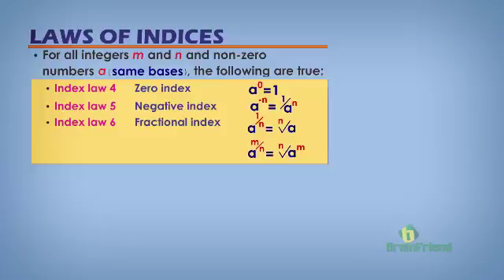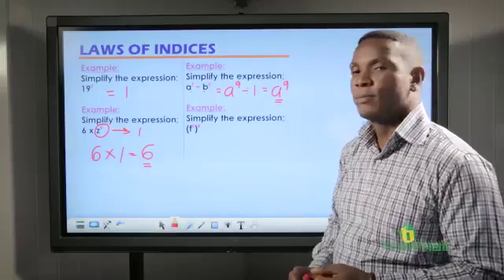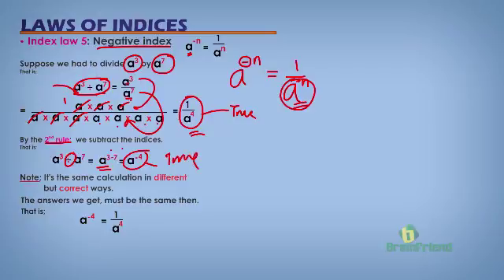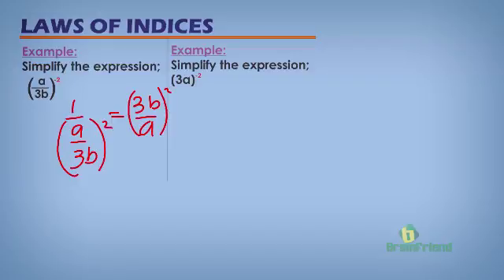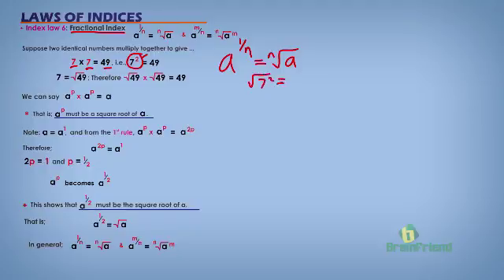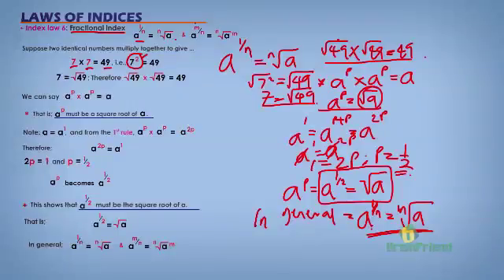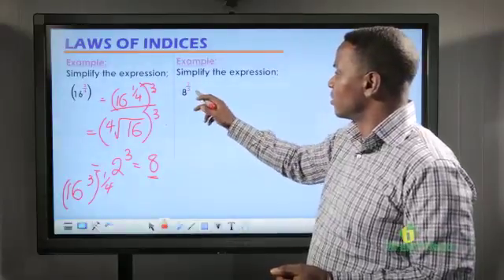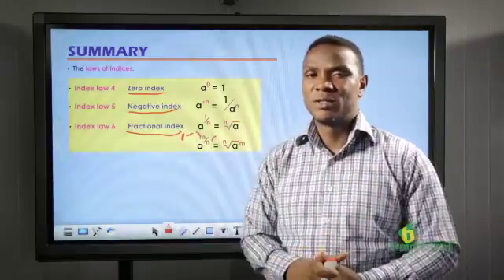Indices - Part 3 (Laws of Indices 4, 5 and 6)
Class: SSS1
Subject: Mathematics
Theme: Numbers and Numeration
Topic: Indices - Part 3 (Laws of Indices 4, 5 and 6)